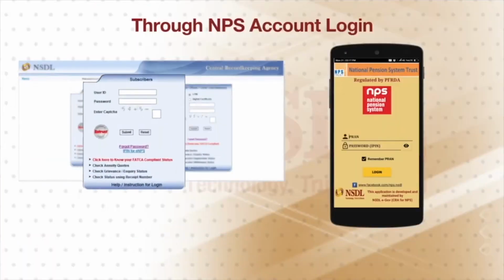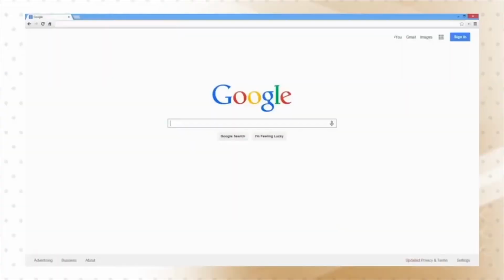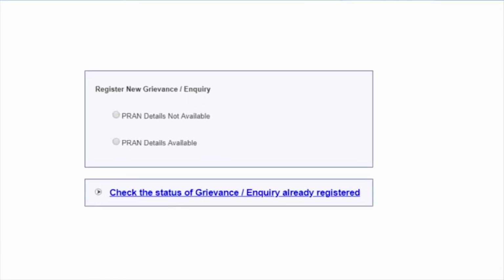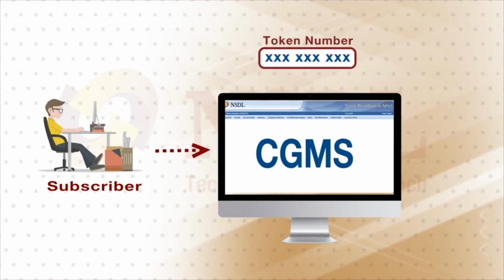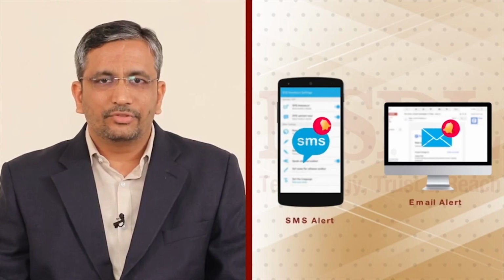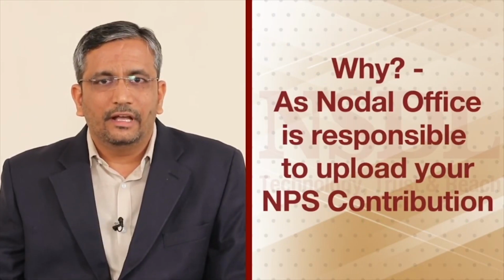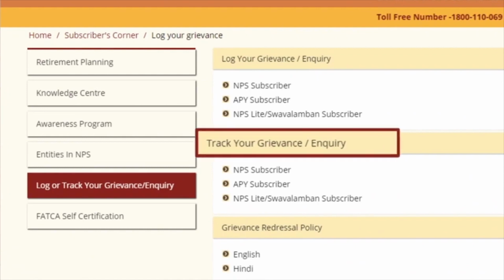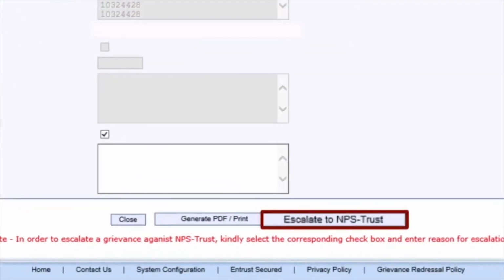How to lodge your Complaint in NPS - CGMS - In English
NPS Ki Pathshala

Through this video you will understand how to use Central Grievance Management System (CGMS) portal of NSDL CRA system i.e., how to raise, track and escalate grievance under NPS.  How FAQs will help in faster resolution of queries / grievance is also explained.

For NPS Nodal Officers - 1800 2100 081